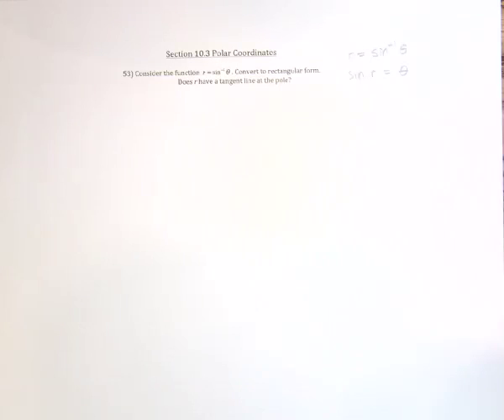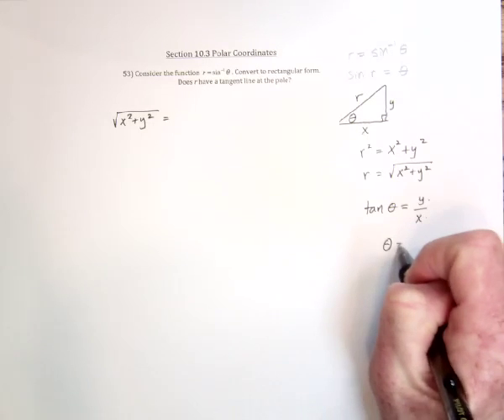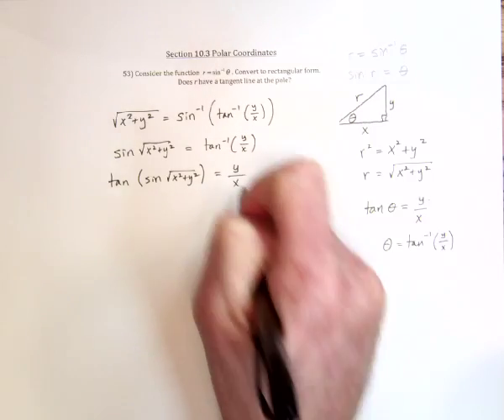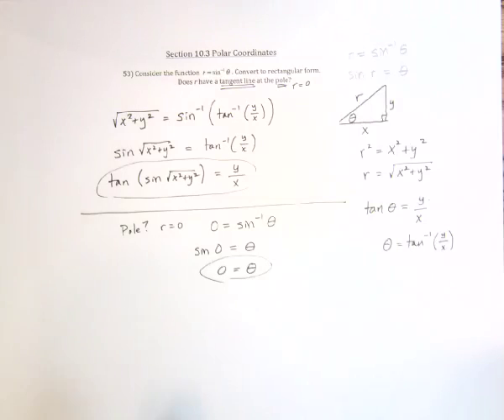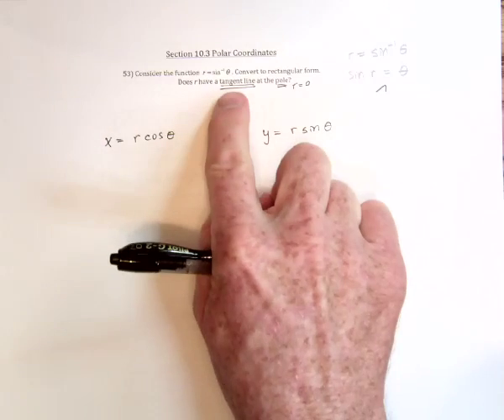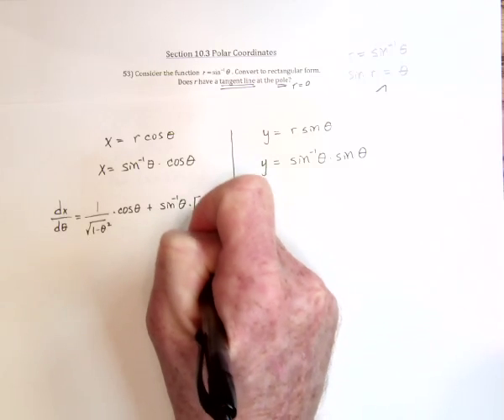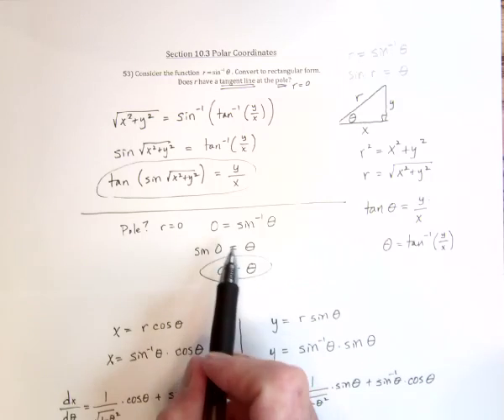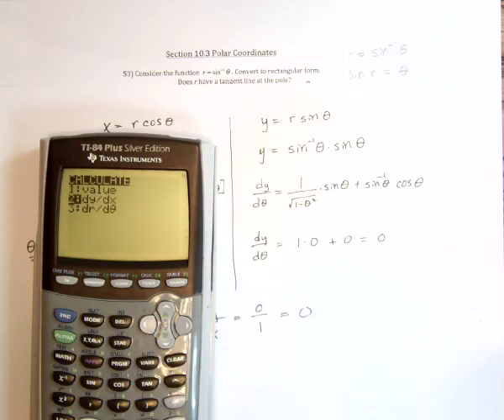53 Polar Coordinates